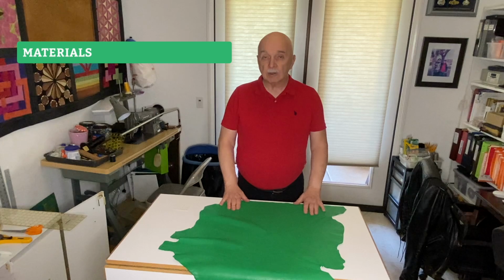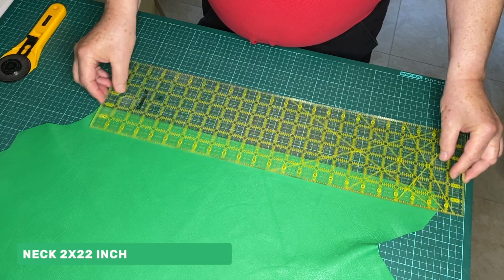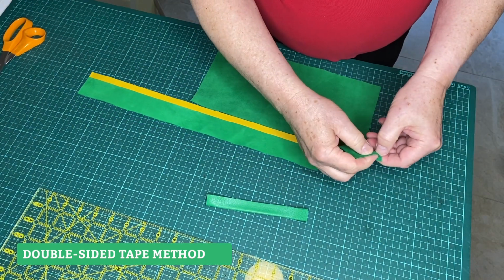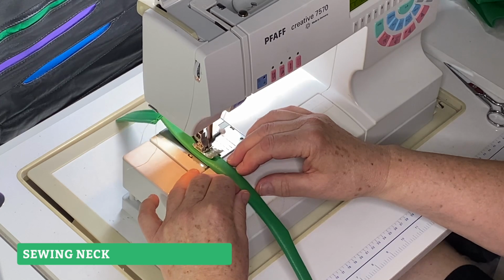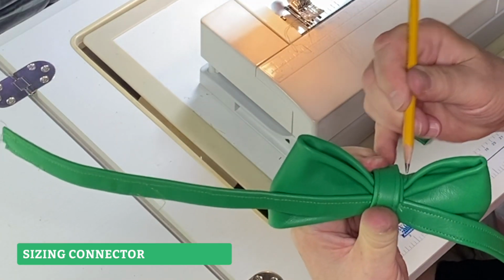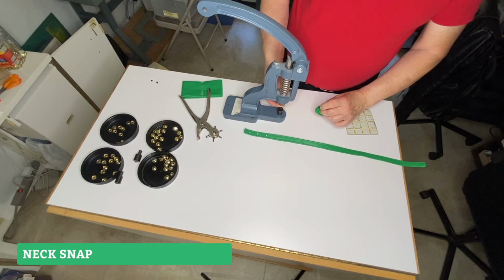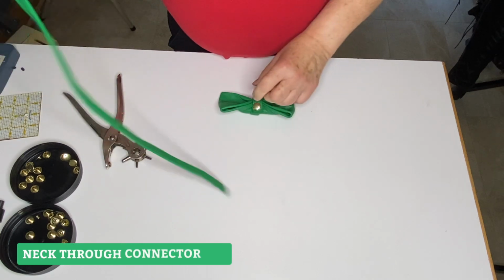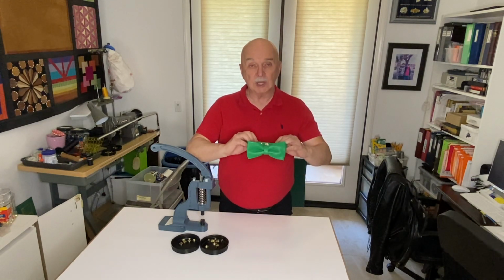How to Make a Leather Bowtie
Craft your own intriguing leather bowtie in this beginner-friendly tutorial! Joe Easton walks you through every step, from creating a simple pattern, cutting the leather, to stitching it all together and adding the perfect finishing touches. No advanced sewing skills required!

Here's what you'll need:

Cutting board
Rotary cutter or scissors
Quilter's ruler (24" x 6") or straight edge
Leather (pattern dimensions for the neck, bow, and connector are listed in video, 2 square feet should be good to start)
Snaps or velcro (quantities listed in video)
Glue stick or double-sided tape
Hole punch
Basic sewing machine with thread

About Joe Easton

Joe Easton is a seasoned leatherworker with over 60 years of experience. Inspired by his grandparents who taught him sewing on an industrial and home sewing machine at age 4. Later in his career he honed his sewing skills crafting orthotics and prosthetics. As an award-winning quilt maker and tailor, Joe brings a wealth of expertise to his leatherworking. Join him as he shares his knowledge and passion for crafting, helping you elevate your skills and embark on exciting new projects.

Bonus!